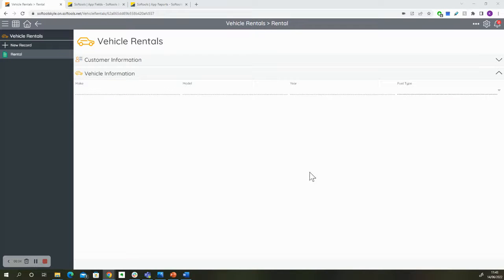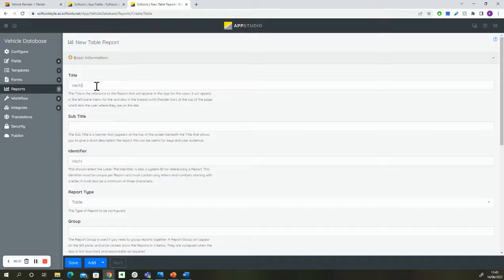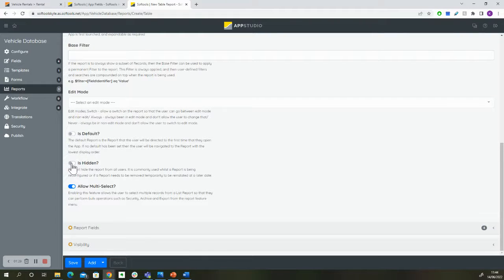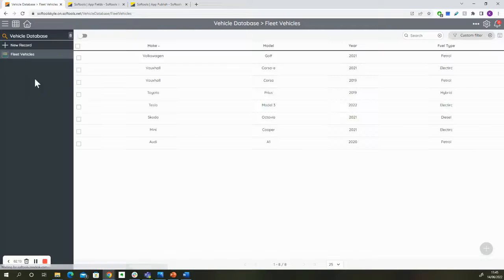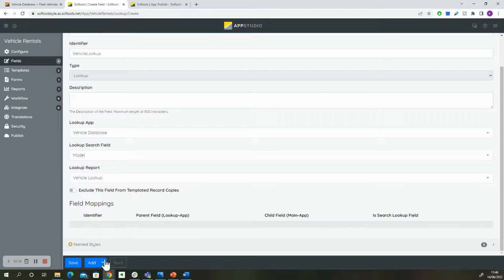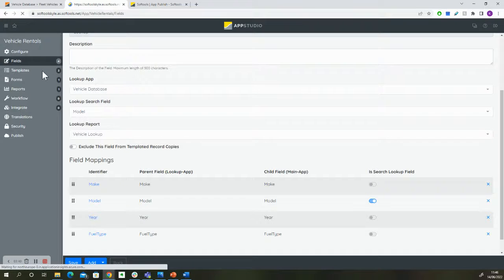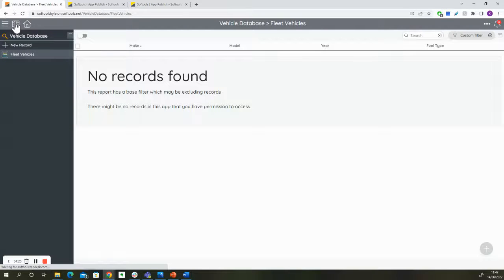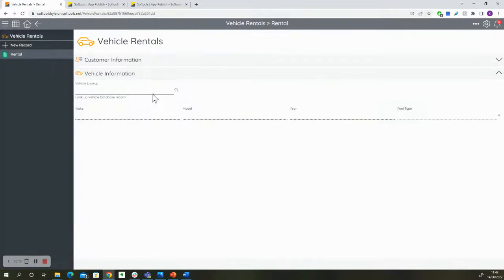How to Create a Look Up Report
Data retrieval and reference can be significantly enhanced with the right tools. Look Up Reports are essential components in this regard, offering users a method to quickly search and reference specific datasets. Join Softools in our detailed tutorial, "How to Create a Look Up Report", where we break down the process of crafting these powerful reports. From setting up the initial parameters to optimizing search functionalities, we've got you covered. By the end of this guide, you'll be well-equipped to design Look Up Reports that enhance data accessibility and improve overall system efficiency.